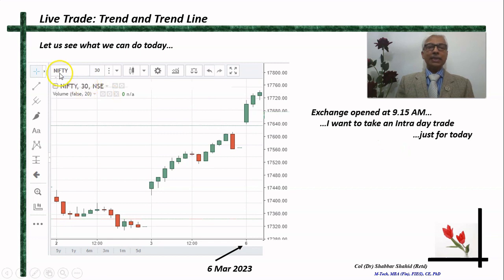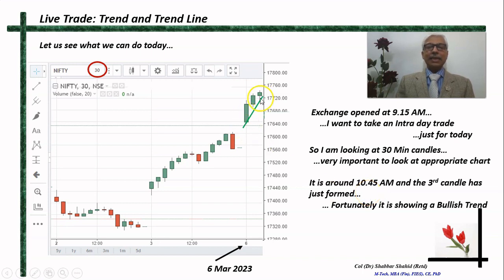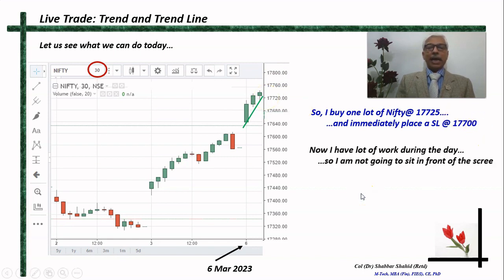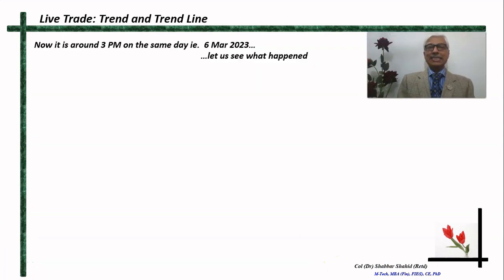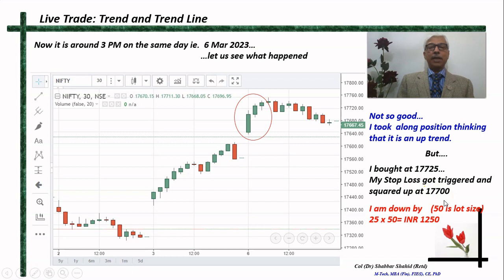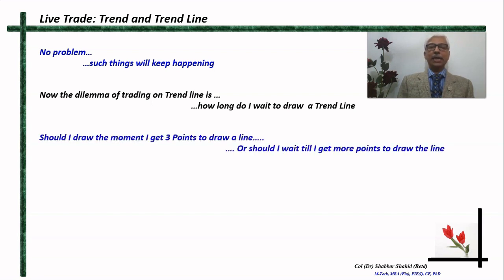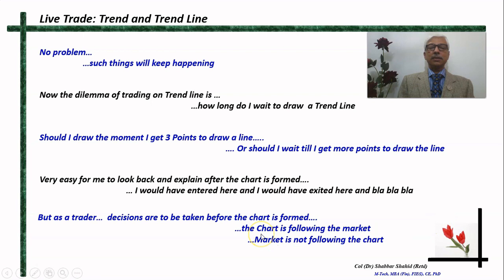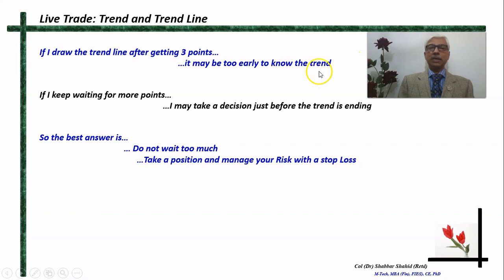9 Live Trade Trend and Trend Line Openshot